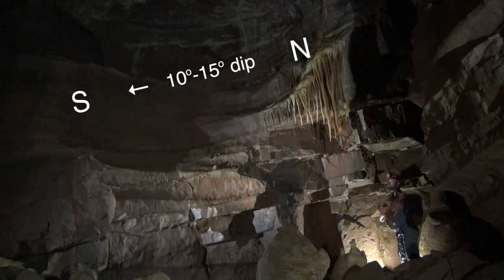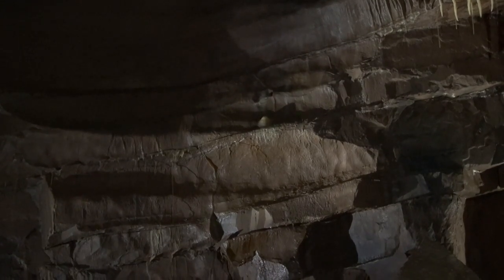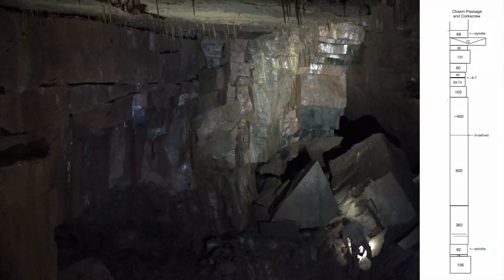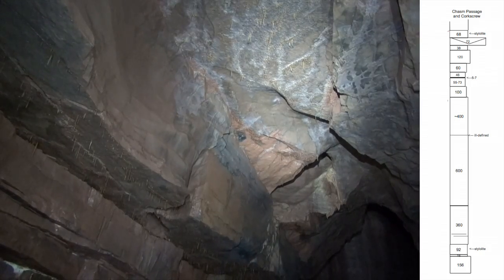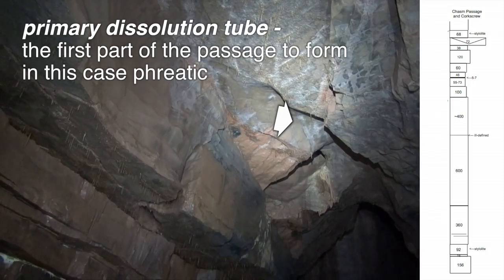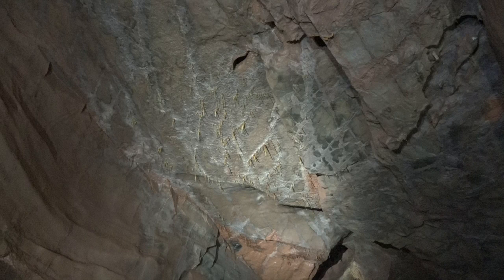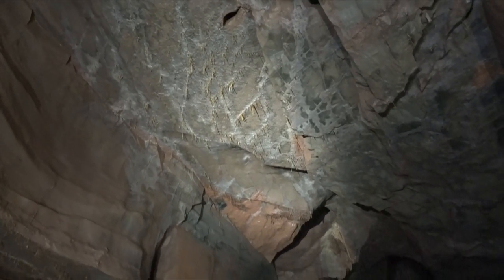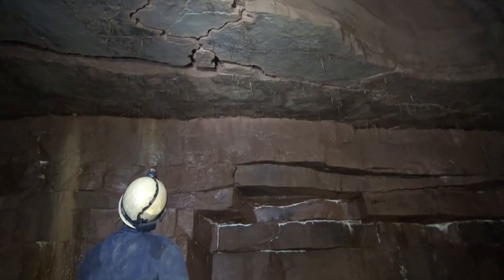The Geology of OFD2 Part 3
the video records a detailed examination and explanation of the geological characteritics of Gnome and Chasm Passage in the  penultimate part of this instructional sseries.